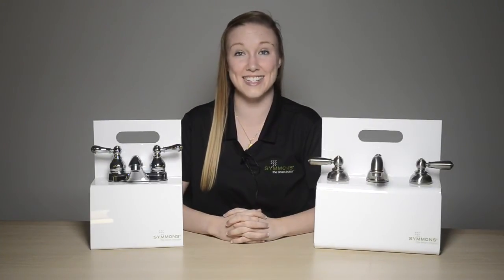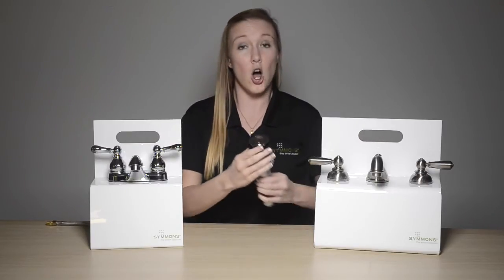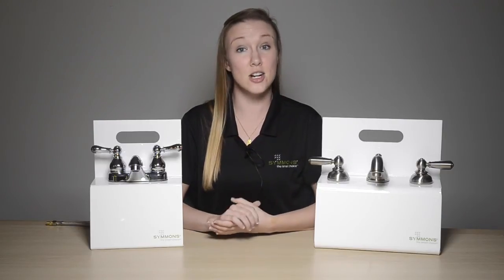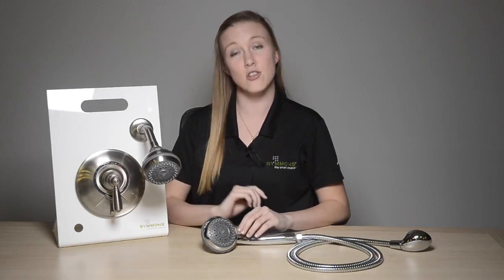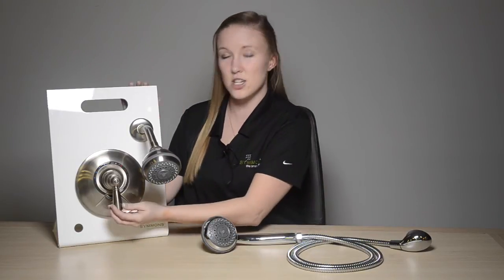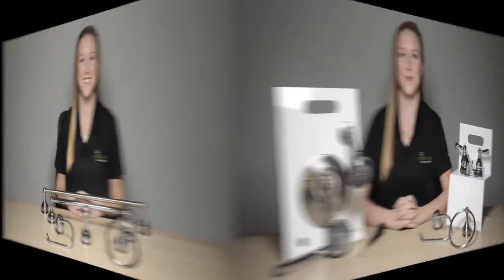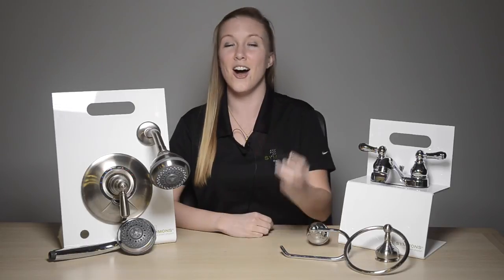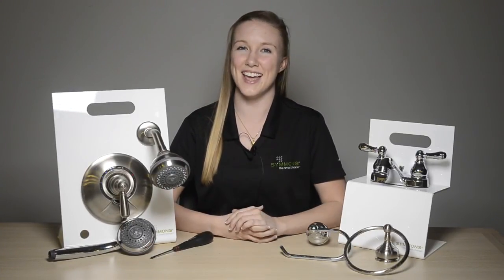Symmons Allura® Collection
Focused on timeless beauty and classic charm, the Symmons Allura Collection offers sophisticated detailing with bold features. The solid construction and style give it a distinctive presence in any traditional bathroom.